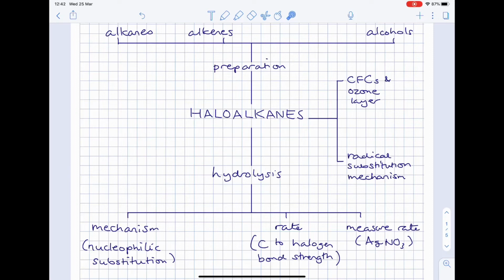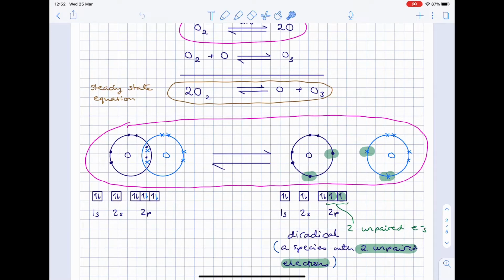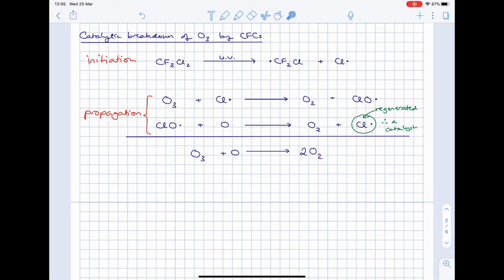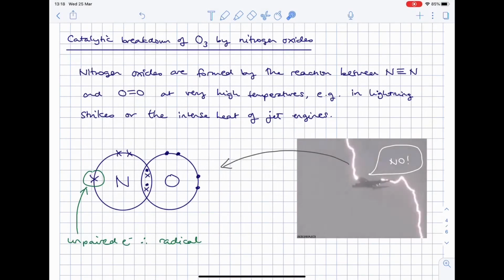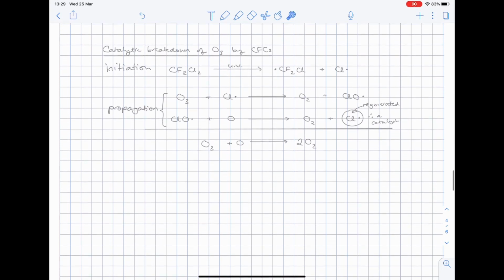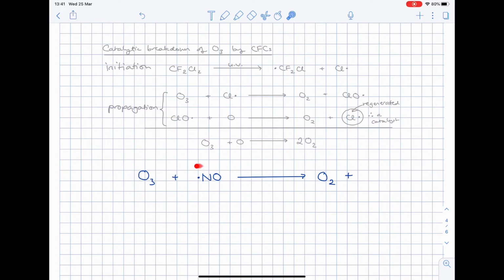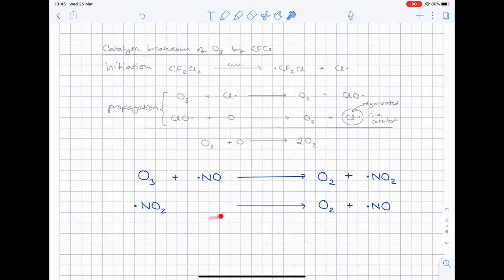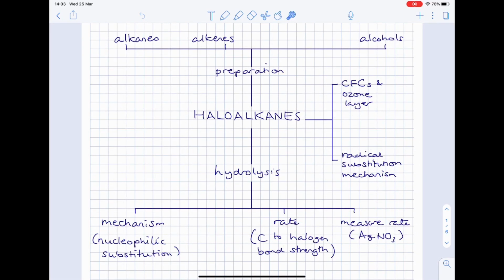1st Year Haloalkanes 5: Ozone layer and Nitrogen Oxides (There are no haloalkanes here!)